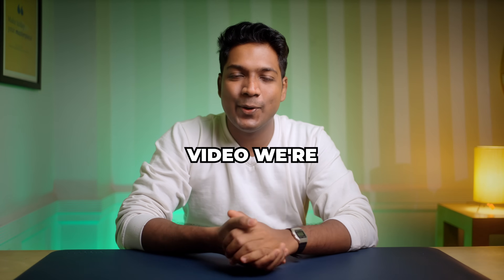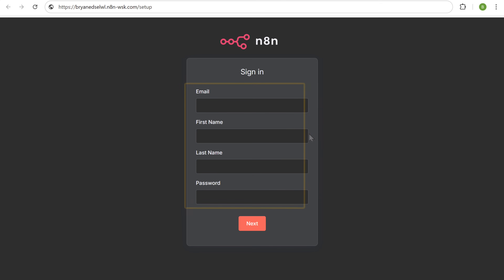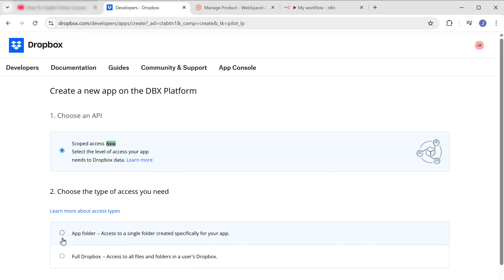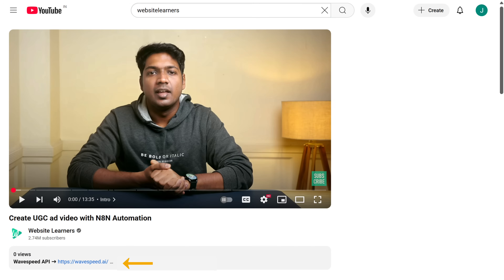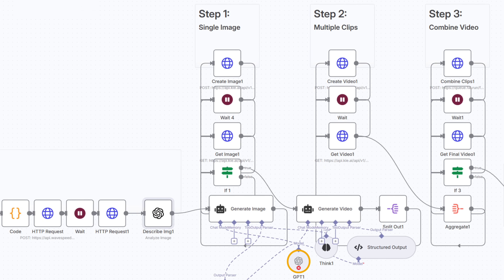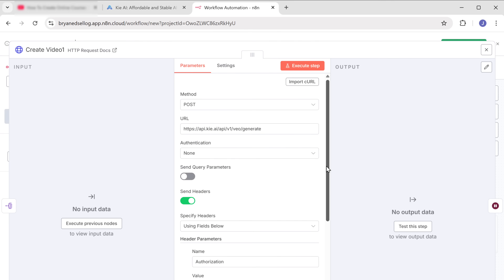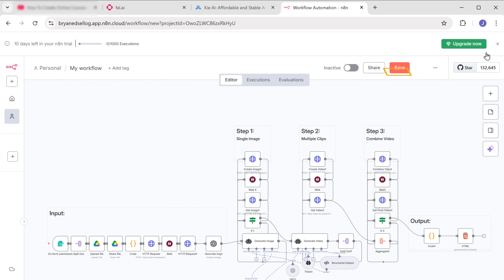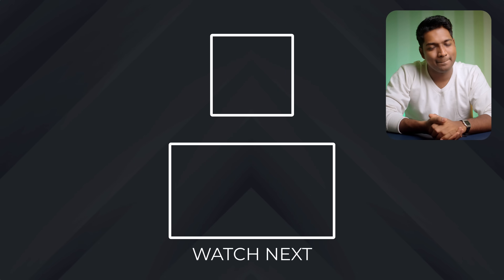How I Automated My Entire UGC Ad Creation with n8n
🎬 Automate your tutorial videos too. Record silent, export polished

00:00  Intro
01:00 Get the N8N hosting
01:32 Setup N8N
02:11 Import the workflow
02:48 Connect Dropbox to the N8N
04:31 Connect Wavespeed to the N8N
05:06 Connect OpenAI to  N8N
06:41 Connect KIE AI to  N8N
08:23 Connect Fal AI to N8N

🎬 Want to create authentic UGC (User-Generated Content) ad videos automatically?
In this tutorial, we’ll show you how to build a smart automation workflow using n8n (hosted on WebSpace Kit) that collects, edits, and compiles UGC clips into ready-to-post ad videos — no video editing skills needed!

Here’s what we’ll cover in this step-by-step guide:

✅ Get n8n hosting and set up your automation workspace
✅ Install and configure n8n for video content workflows
✅ Import the UGC ad creation workflow template
✅ Connect Google Drive or Dropbox to fetch raw UGC clips
✅ Integrate OpenAI to generate engaging ad captions & voiceover scripts
✅ Use an AI Video Editor tool to merge clips, add text overlays & transitions
✅ Automate video rendering and upload the final ad to social media platforms
✅ Optional: Send completed videos to clients or teammates via Slack or Email

With this setup, you’ll have a complete UGC ad creation system that:
🎥 Turns raw user clips into polished ad videos automatically
🤖 Uses AI to write catchy ad captions & generate voiceovers
⚡ Automates editing, rendering, and delivery with n8n
📱 Creates high-quality UGC ads ready for Instagram, TikTok & YouTube
📈 Scales to handle multiple ad campaigns at once

🎯 This is the fastest and smartest way to create authentic UGC-style ads in 2025 — automated, creative, and ready to boost your brand visibility!

🎁 *Tools & Discounts*

🙌 *Officially*